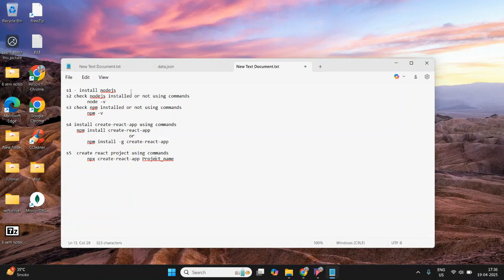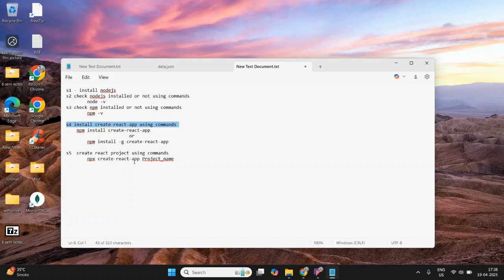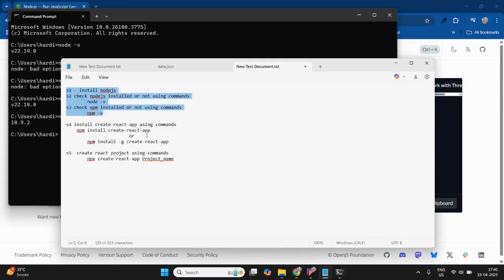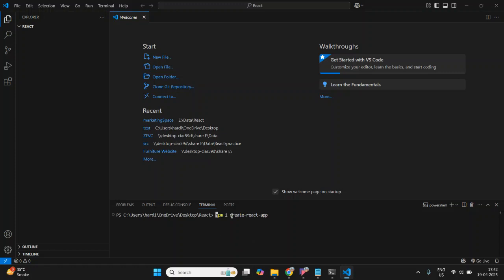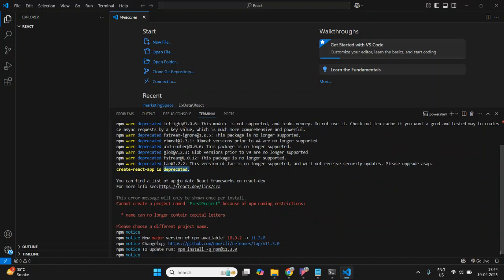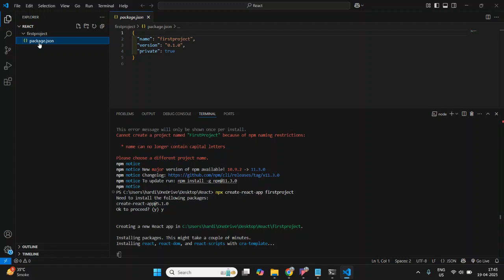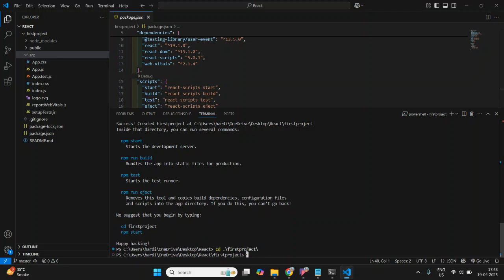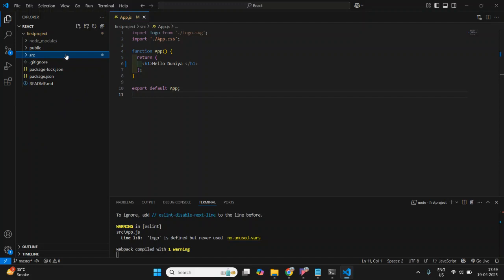React Project Installation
s1 - install nodejs

s2 - Check nodejs installed or not using commands
        node -v

s3 - Check npm installed or not using commands
        npm -v

s4 - Install create-react-app using commands
       npm install create-react-app
                               or

s5 - Create react project using commands
        npx create-react-app Project_name